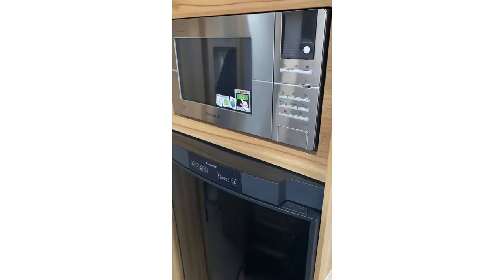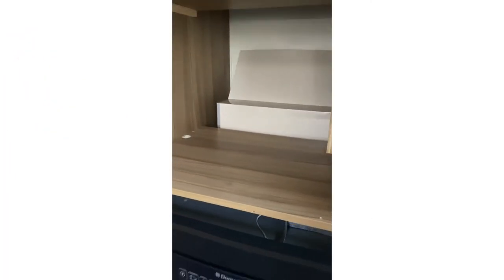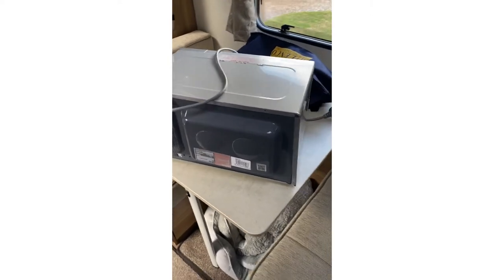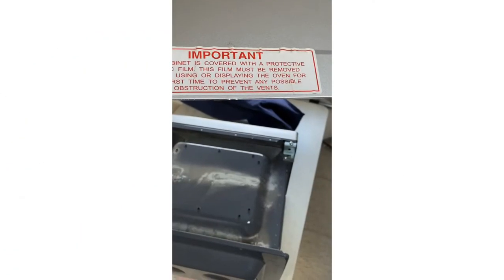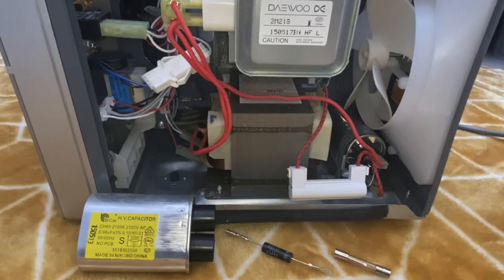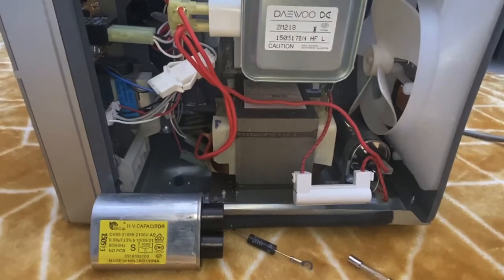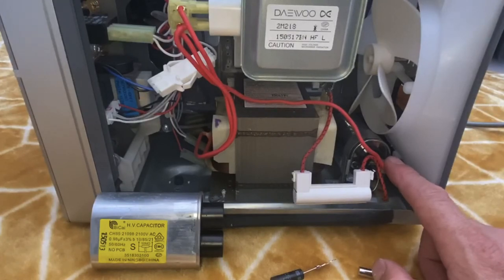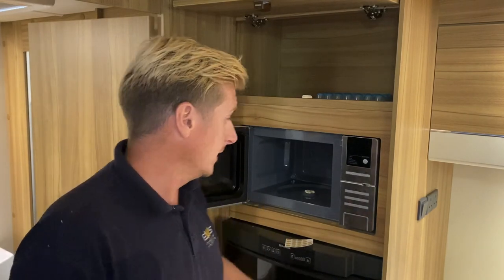Fixing My Caravan Microwave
The microwave packed up whilst we were away, so here I am having a crack at repairing it. Hope its useful and not too boring 😀😀
Here’s a few links for what I used:

Meter Star CQC&VDE Universal Household Microwave High Voltage Capacitor 1.05uf ch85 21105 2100V AC H.V.Capacitor 10/85/21 50/60Hz NO PCB,VDE EN61270-1

10pcs CL01-12 Diode Microwave Oven Induction Cooker High Voltage Microwave Diode 12kV 350mA Diode Rectifier HVM12/T3512/512TH

sourcing map Microwave Oven Cartridge Fuses 0.65A DC 5000V 6x40mm Quick Blow Glass 5pcs

Self Adhesive Stick on Screw Hole Cap/Covers 13mm - Various Colours (natural oak)